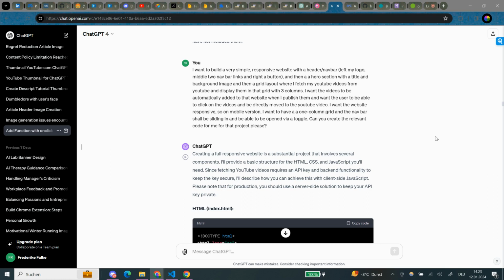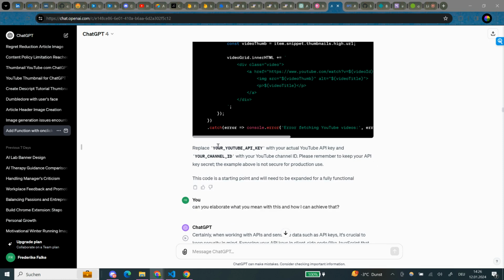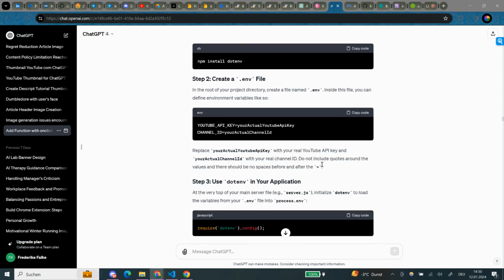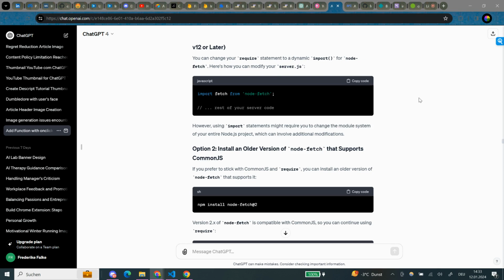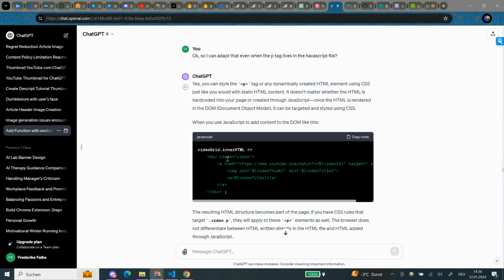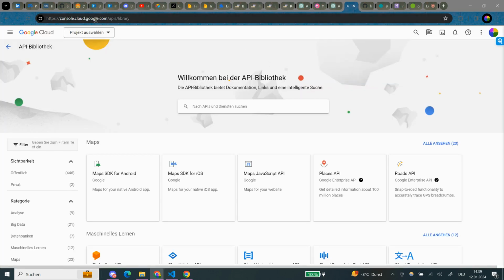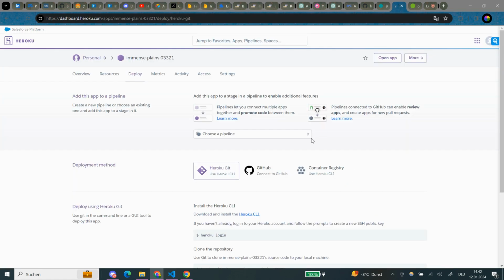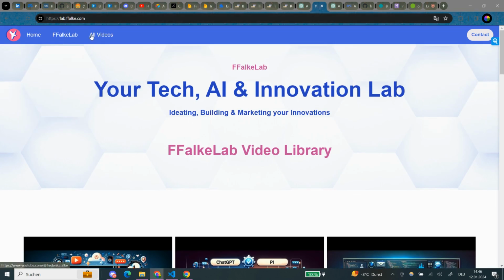How to build a Full Stack Web App to Display your Youtube Videos with the help of ChatGPT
In this video, I share my experience of building a full stack web app using ChatGPT. I discuss my motivation to explore the development phase, my challenges, and how ChatGPT helped me bring my ideas to life. I provide a step-by-step walkthrough of the project, including designing the UI, fetching YouTube videos, and deploying the app. Join me on this coding journey and learn how to leverage ChatGPT for full stack development.

Things I cover:
[00:00] *Introduction*
[00:27] *Motivation and Challenges*
[01:05] *Step-by-Step Project Walkthrough*
[06:15] *Fetching YouTube Videos*
[08:30] *Deployment Considerations*

🚀 Wanna dive deep and never miss another video?

WHO I AM:
Hi, I am Frederike, a Creative Problem Solver, Strategist and SaaS & AI Expert :) I love to build stuff, to create stuff, to optimize stuff and to automate stuff. For that reason, this channel exists for you to learn with me and through me. Let me know if you have project requests and I will try to incorporate them into my videos.